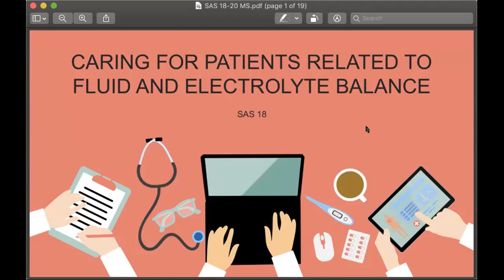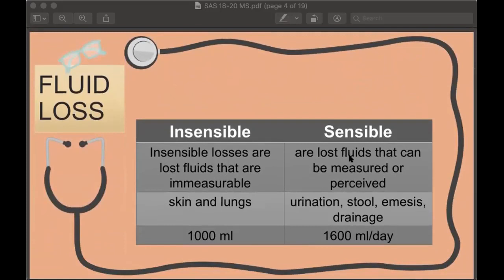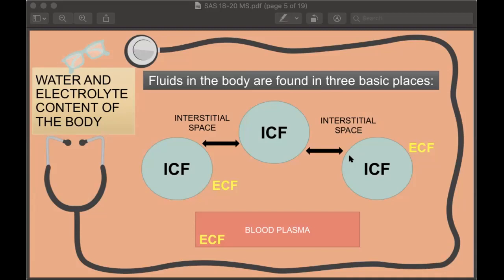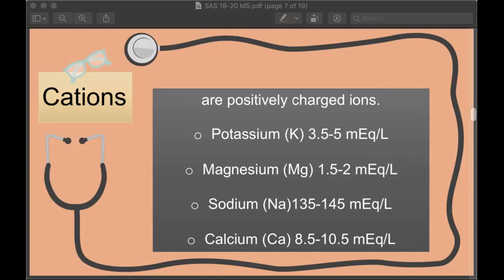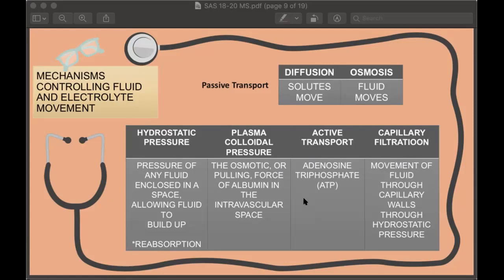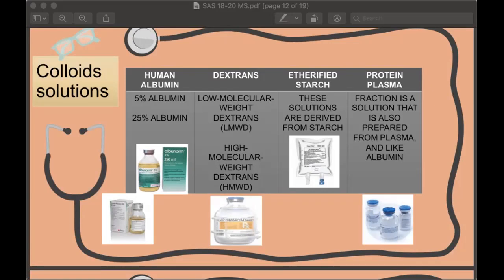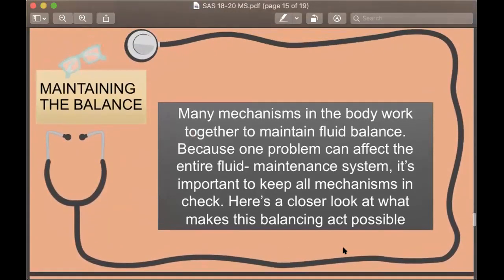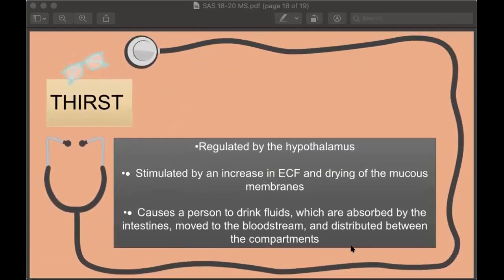FE SAS 18